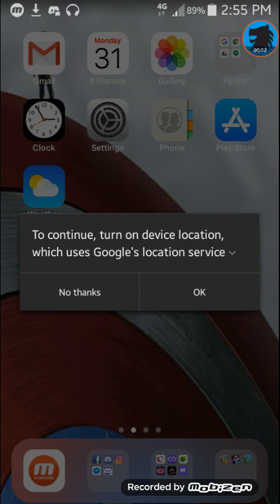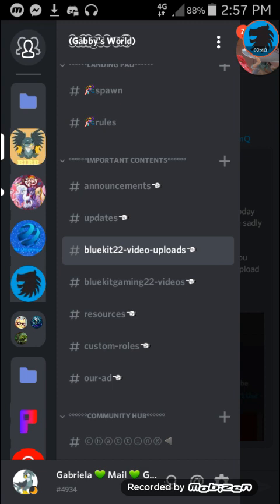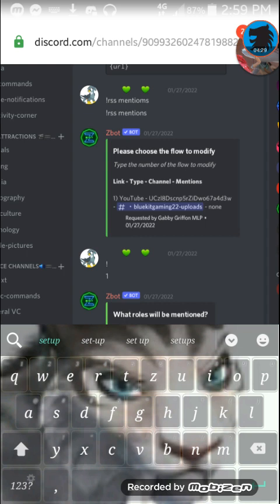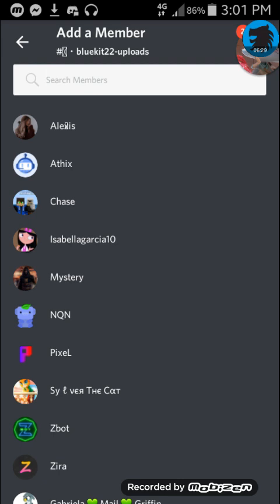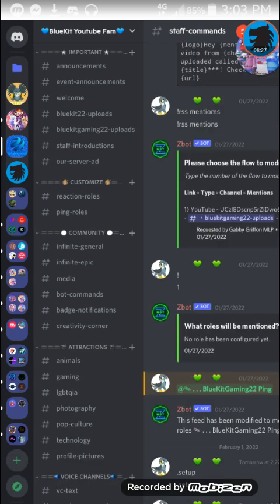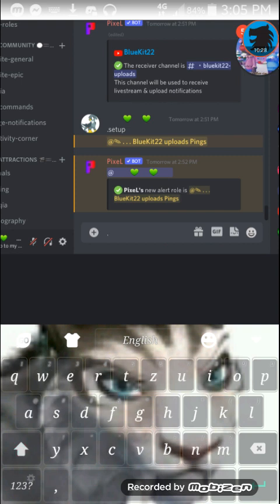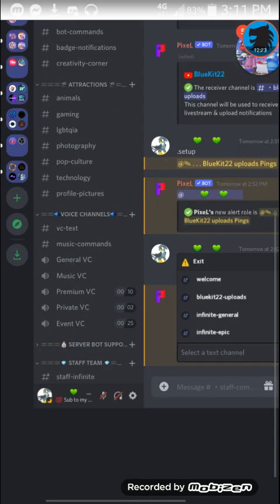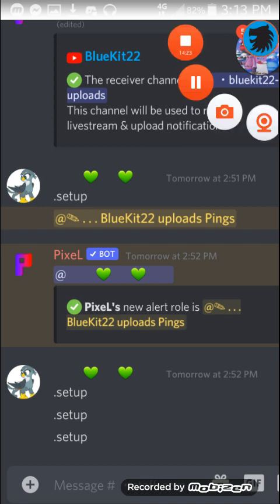Pixel Bot Setup - Full Tutorial.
Hello guys,  in this video I'll  show you how to set up Pixel bot.